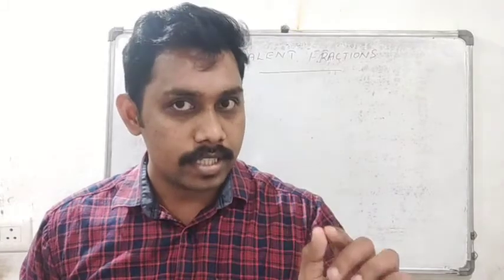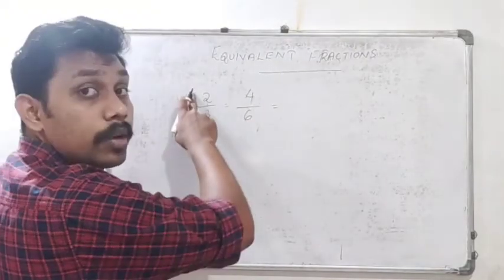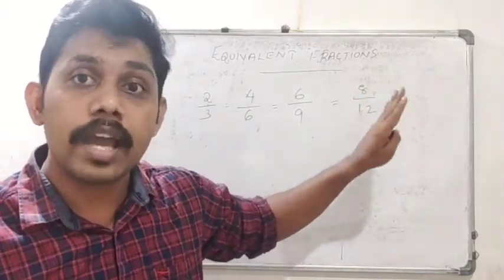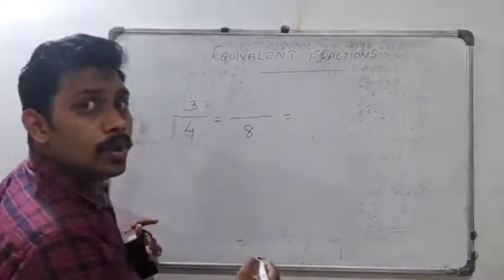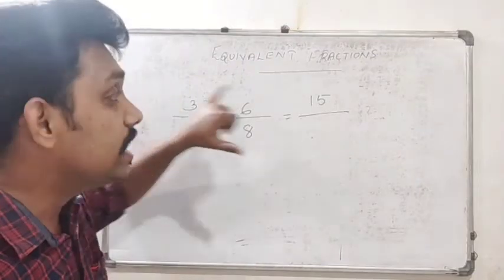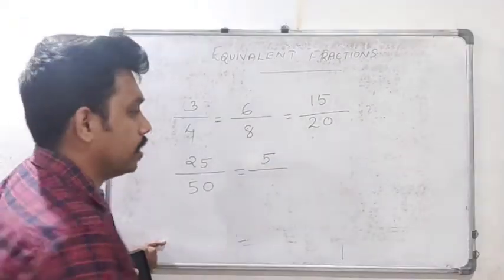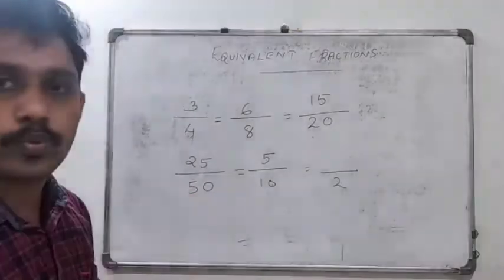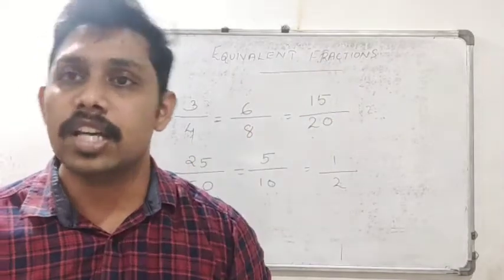MATHS STD V VIDEO 1